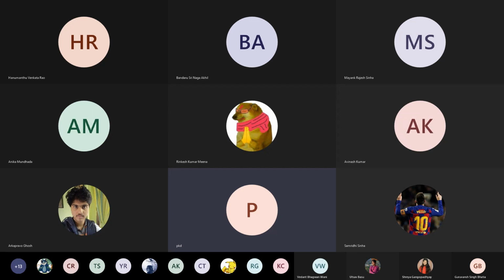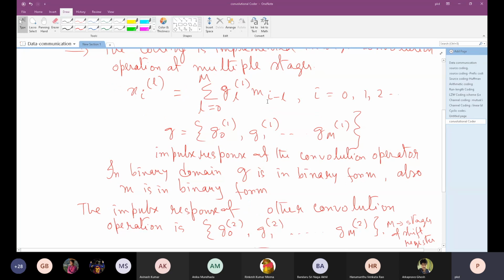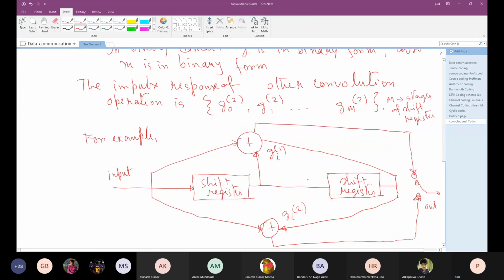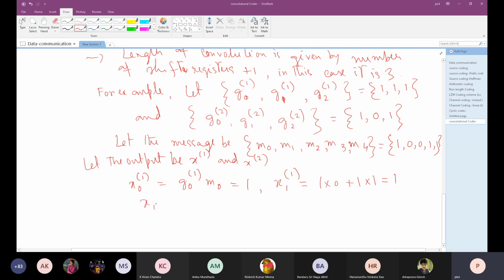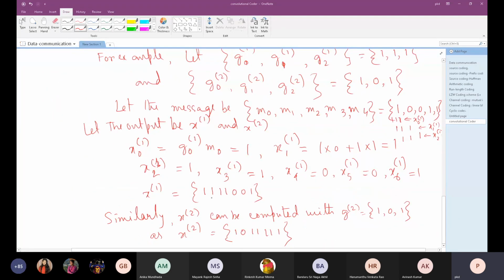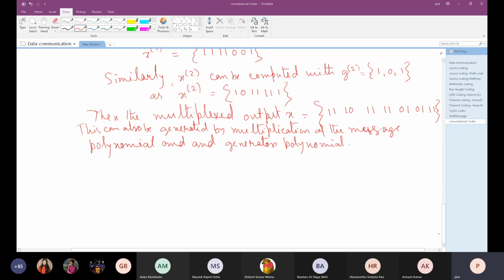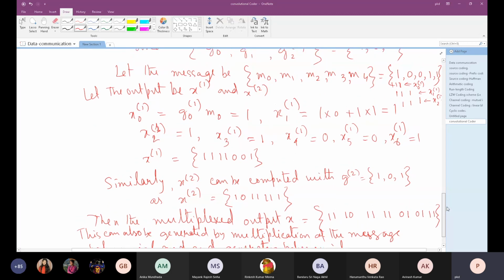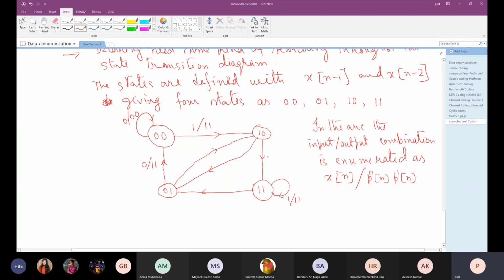11 - Data Communication class 20220128 170116 Meeting Recording